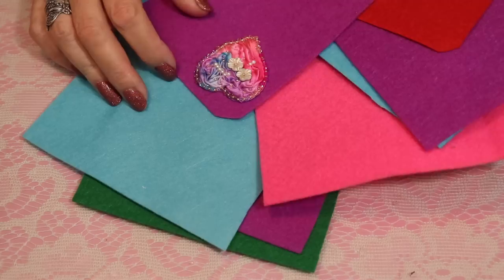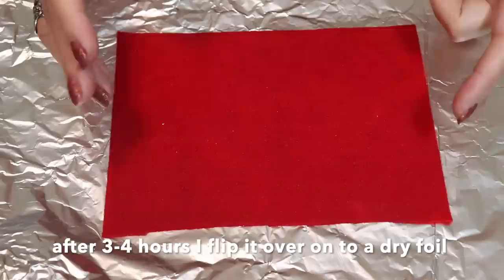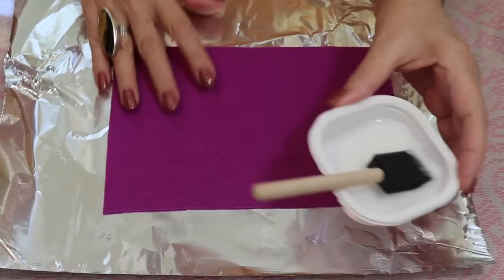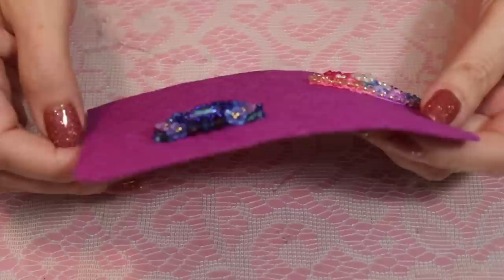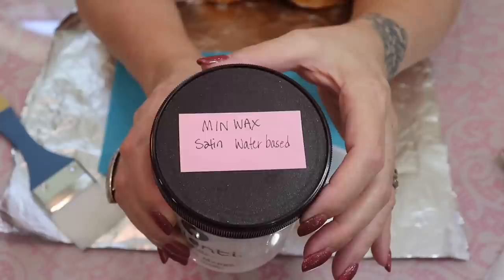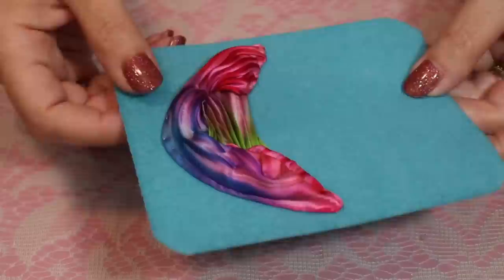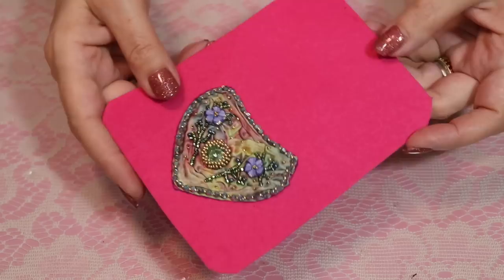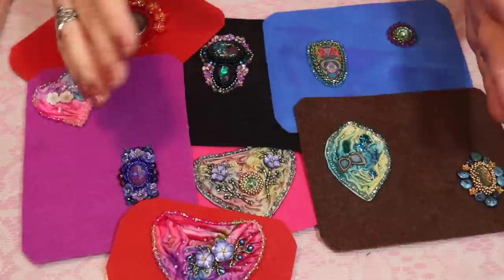Simple Ways To Create Stiff Felt For Bead Embroidery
Not all of us have access to beading base fabrics or stiff felt but I have learned you can use simple products to make your own .

I purchase all the products I use so I can give a honest and unbiased review .

If you post on. facebook my designs or any other artist please give them credit so other people can learn and be inspired .
my etsy store  which I can only open a few weeks a year because videos take so much of my time!